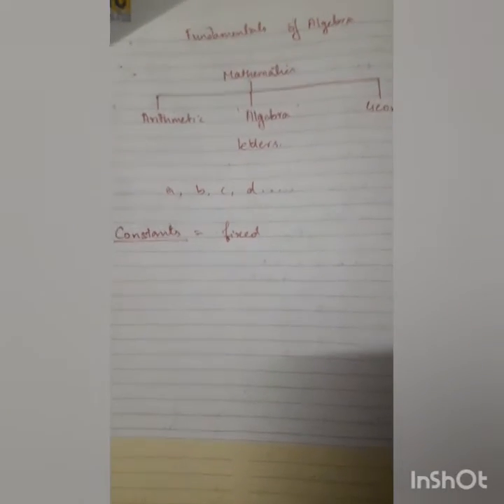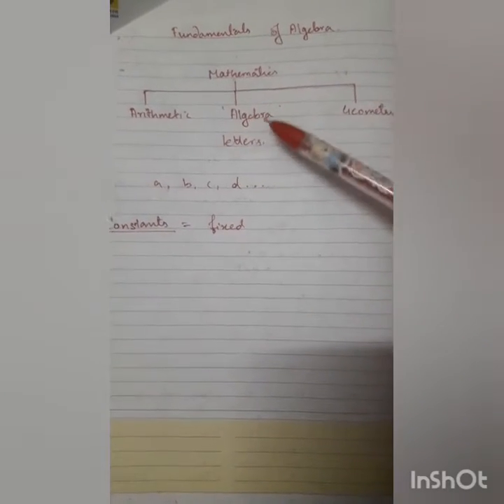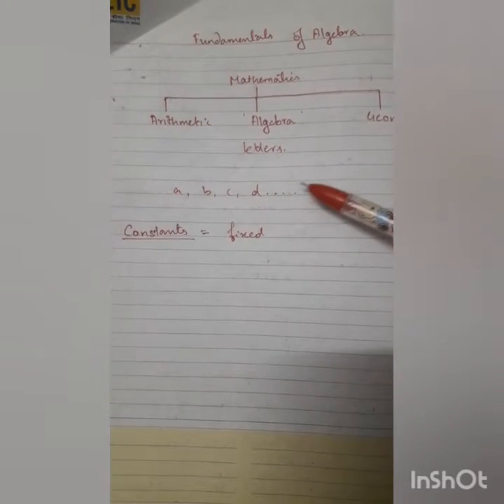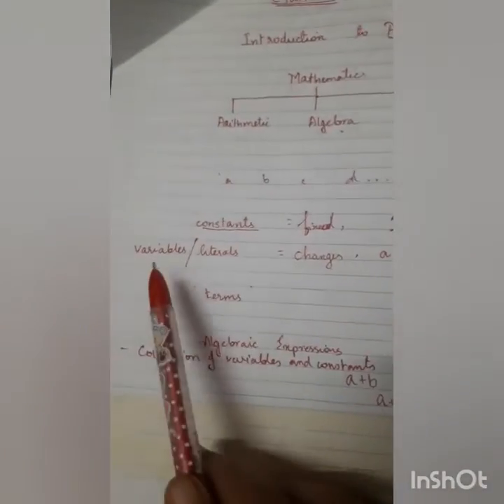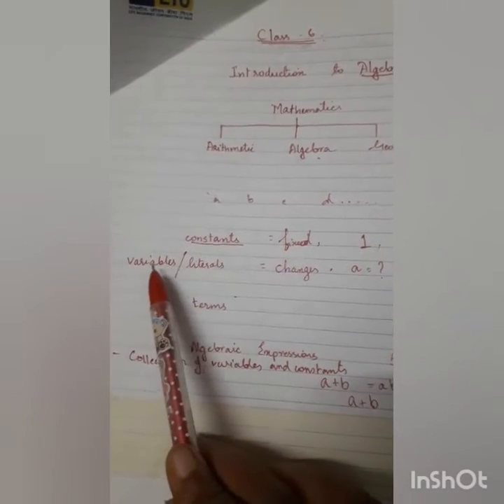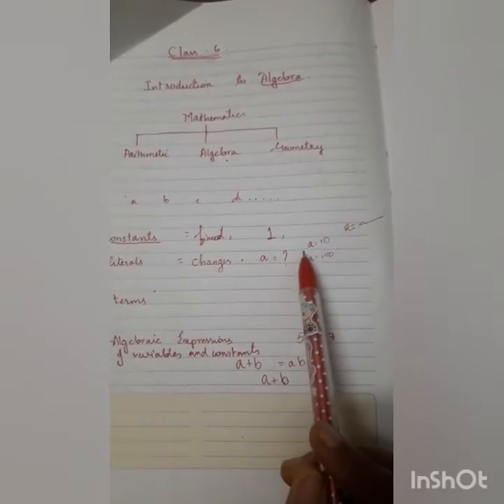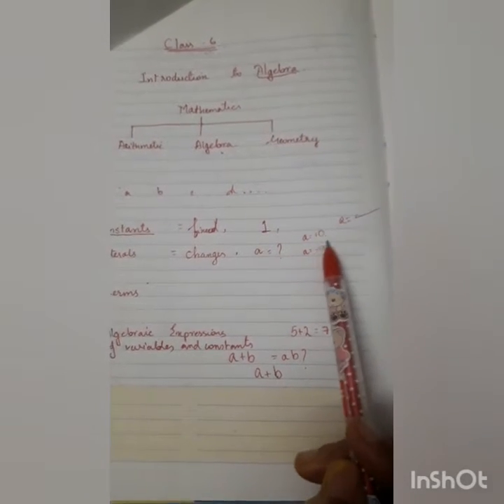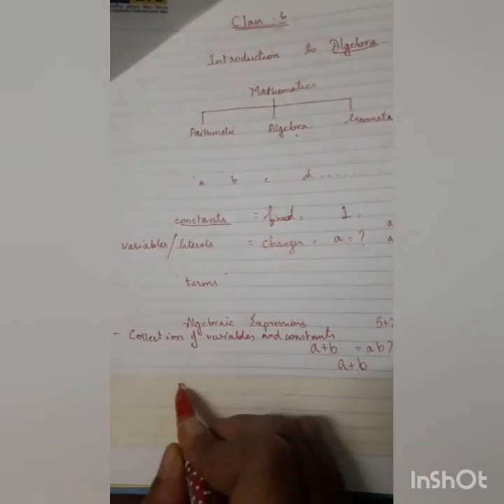Class 7 : Mathematics: Ch14